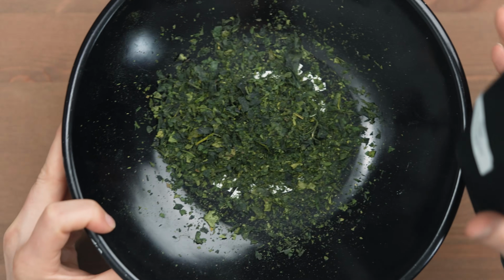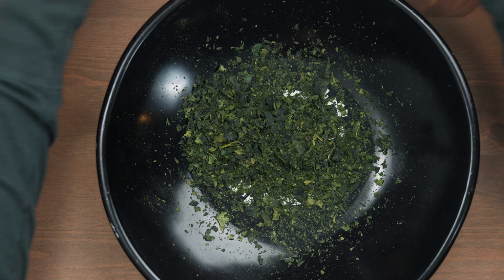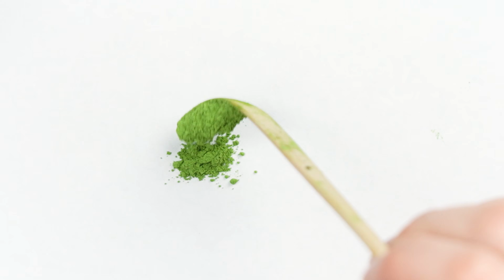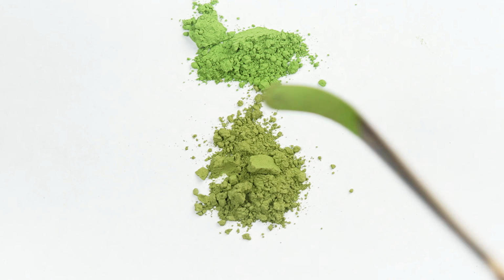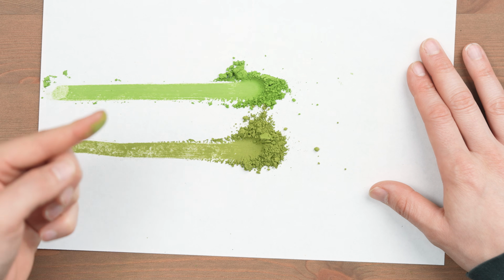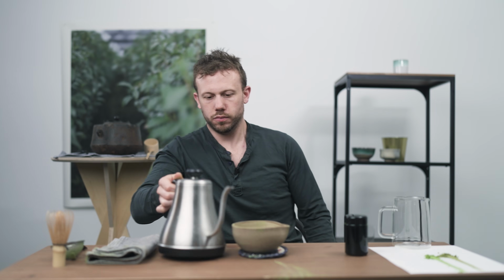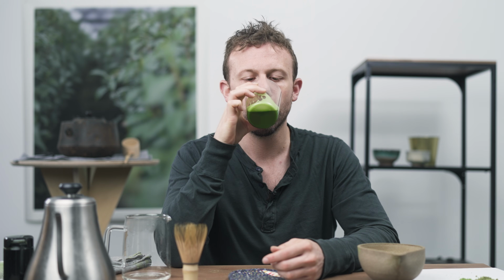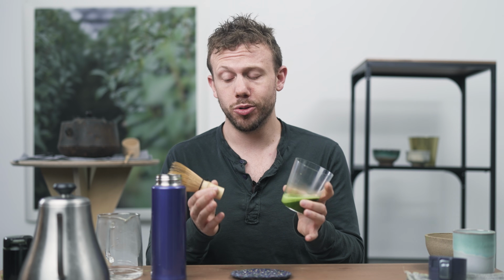Matcha 101 Beginner's Guide (+ How to Make matcha Latte & More)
Everything you've ever wanted to learn about Matcha in a quick, easy-to-understand video.

📘 Chapters:
00:00 Intro
00:34 What is Matcha
01:39 Is Matcha Healthy
02:24 Matcha Taste
03:24 Why Care
03:59 Caffeine in Matcha
05:15 Ceremonial VS Culinary
06:25 Matcha Cultivars
06:53 Good VS Bad Matcha
08:04 Freshness
08:45 How to Make Matcha
09:54 How to Make Matcha Latte
10:17 Matcha without Tools
11:01 Outro

🍿 Today's Video:
This video covers a deep dive in Matcha: everything from what it is, where it comes from, what it usually tastes like, the caffeine content, ceremonial vs culinary, cultivars, freshness, and even how to make a Matcha Usucha, Matcha Lattee, plus a lot more.

This should get you up to speed on how to appreciate and understand Matcha - especially as Matcha becomes more popular across the United States!

Ooika authentically stone-mill Japan’s most rare and celebrated single-cultivar Matcha, here in the United States. I made this channel so to share my love and passion of single-cultivar, terroir-specific tea.